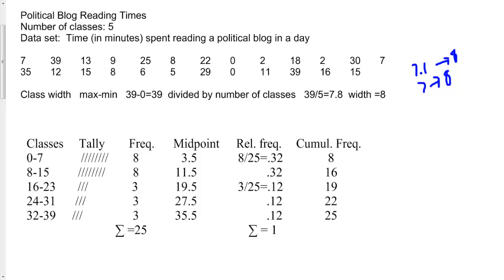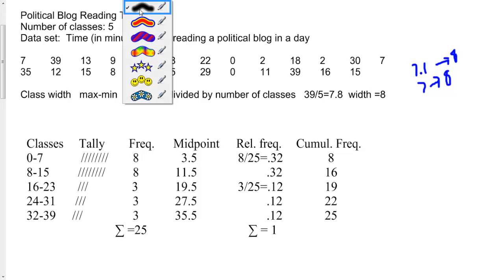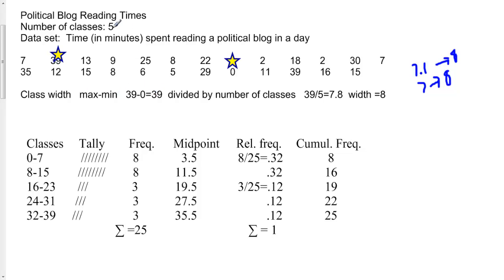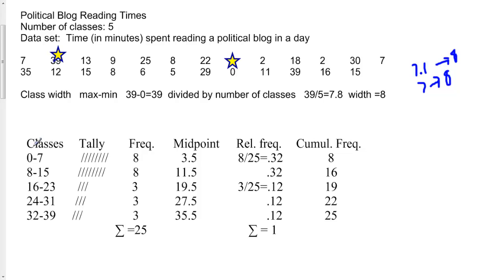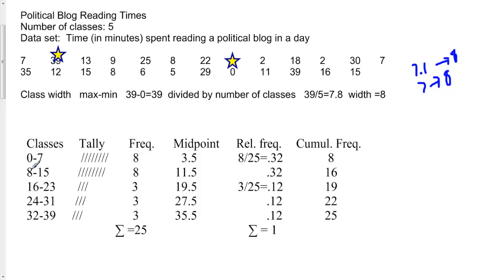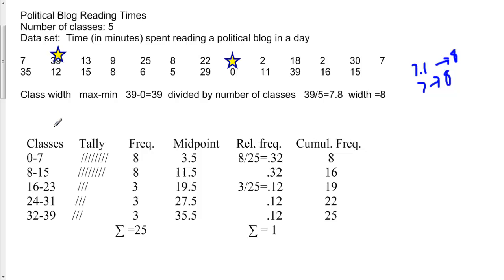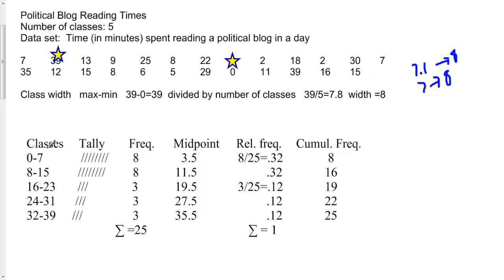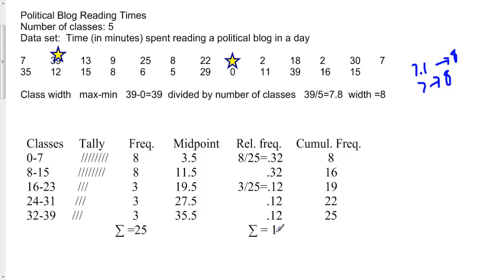CH 2 1 Frequency Distribution Tables and Political Blogs